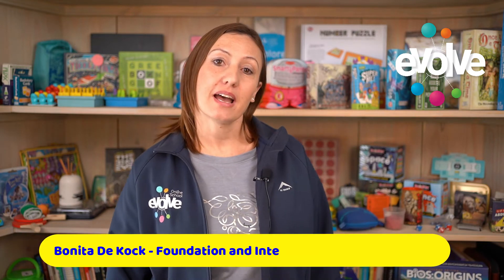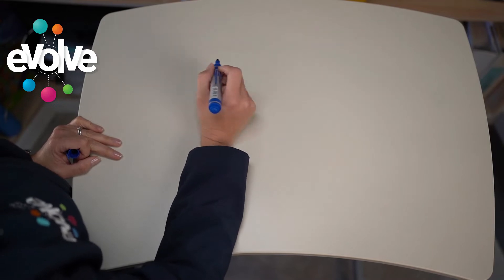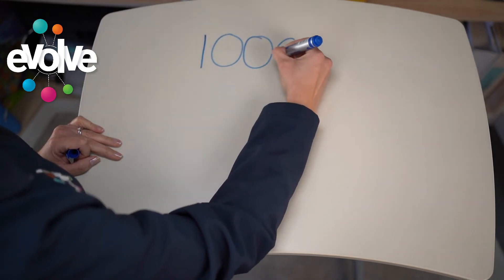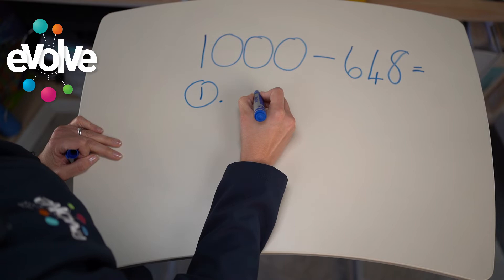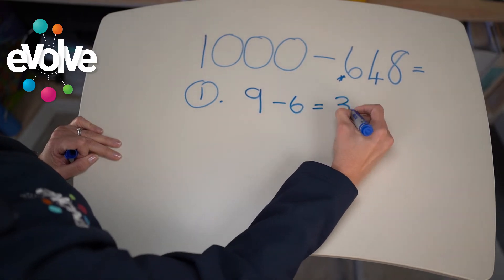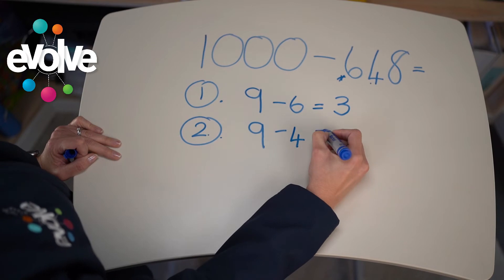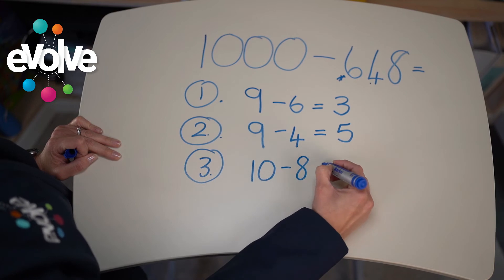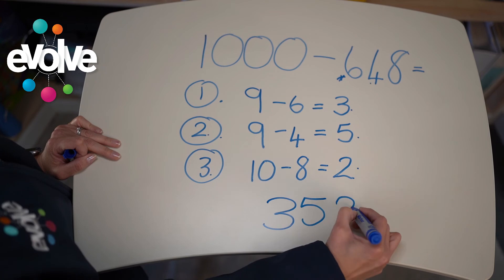Learning Hack- Maths Shortcut To Subtract A Three Digit Number From 1000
We've worked with our expert teachers to bring you practical and fun Learning Hacks. In this Evolve Online Learning Hacks episode, teacher Bonita shares a maths hack on how to subtract a three-digit number from 1000.